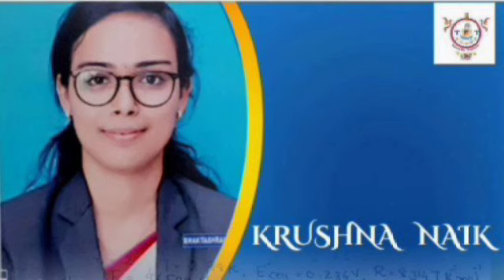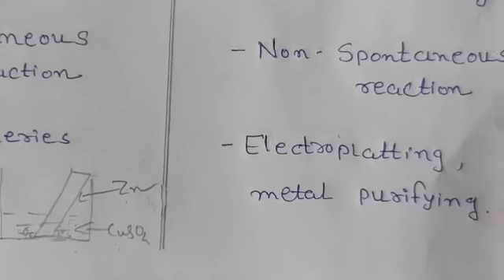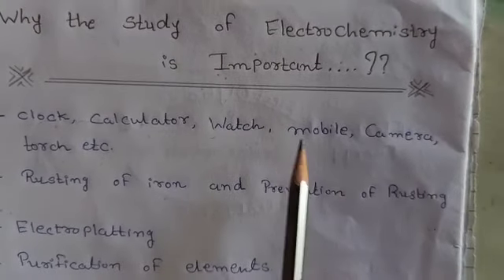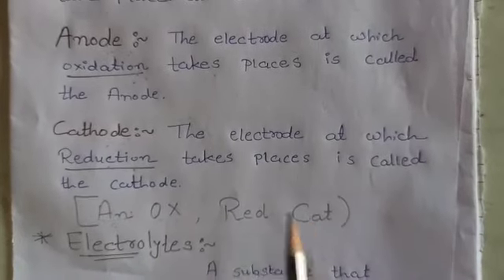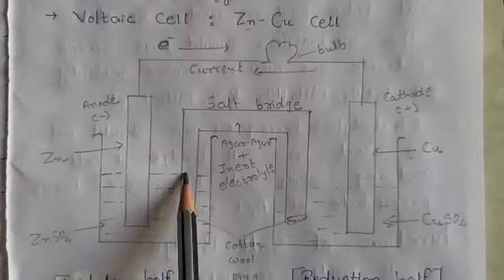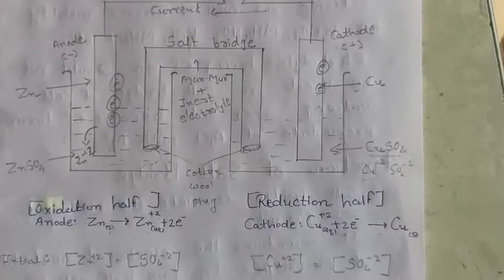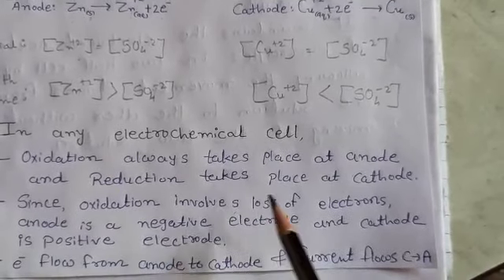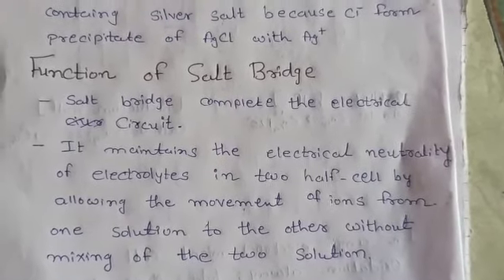Electrochemistry 1 | Introduction & Galvanic Cell